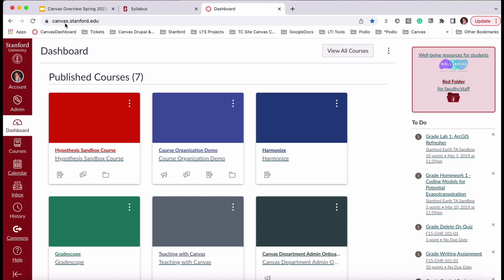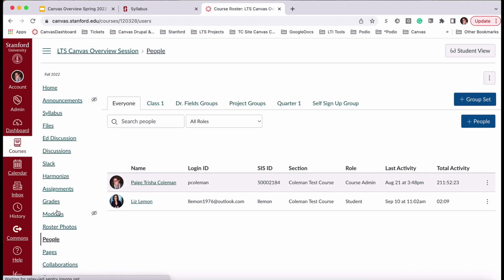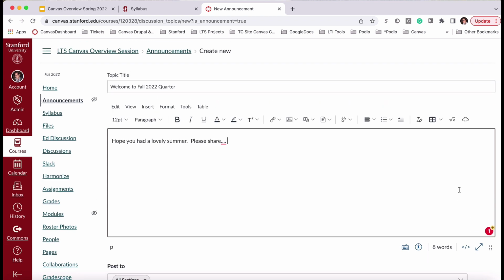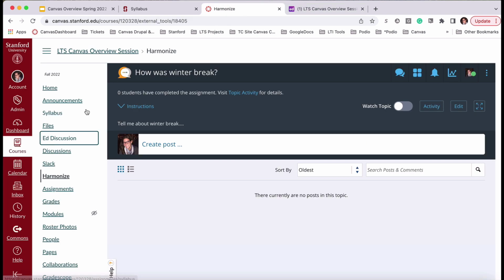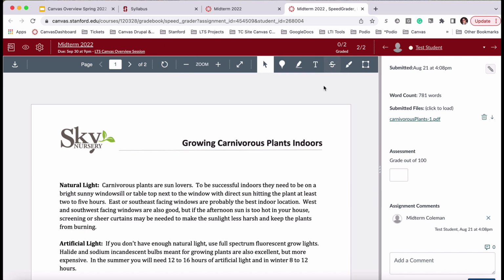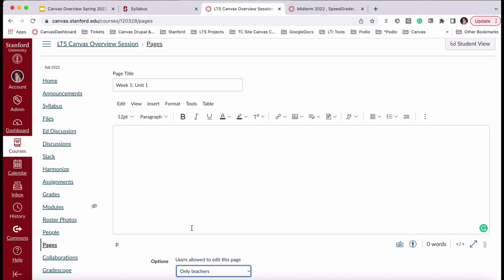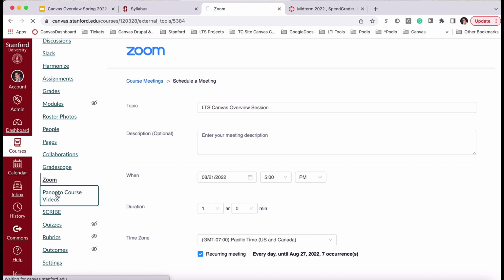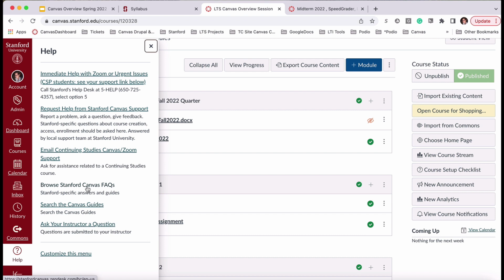Fall 2022 Canvas Overview (August 22, 2022)